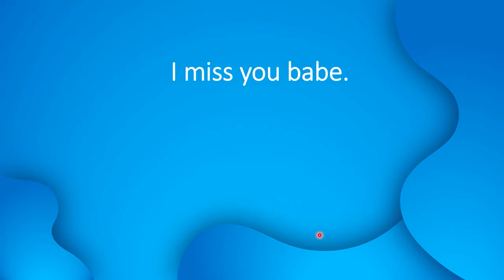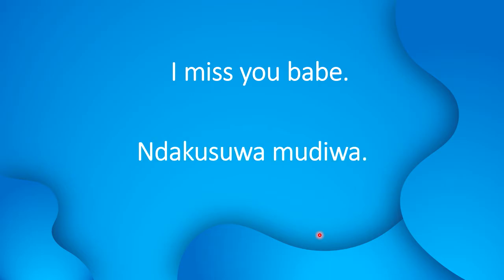Learn love phrases in Shona part 2.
This tutorial will teach you how to say the following love phrases in Shona.
1) I miss you.
2) I miss you babe.
Enjo